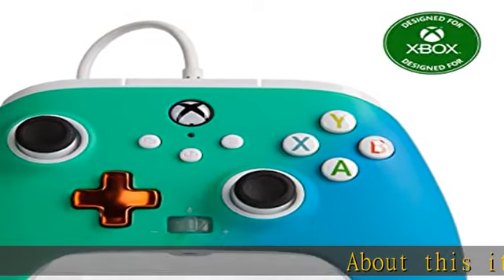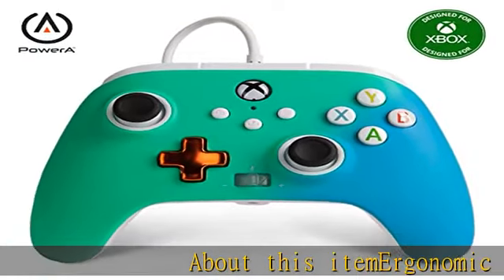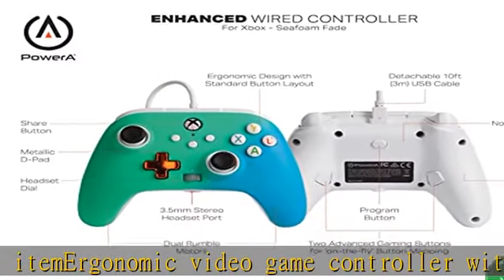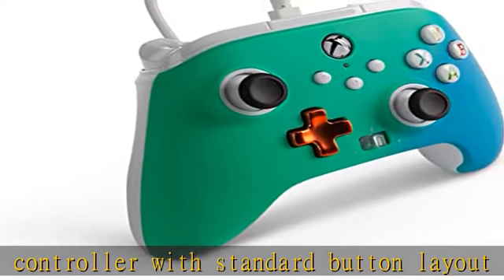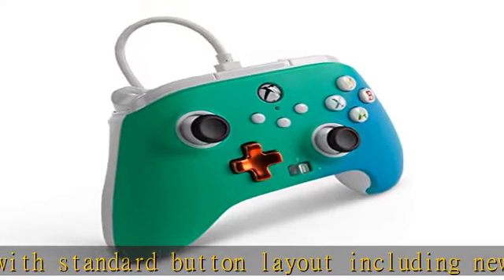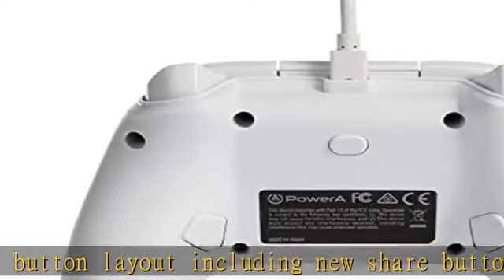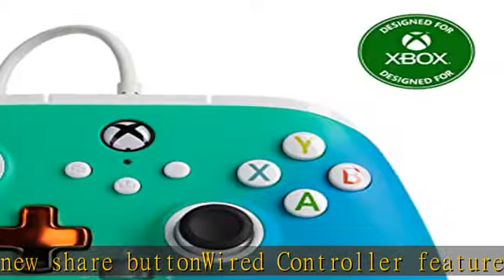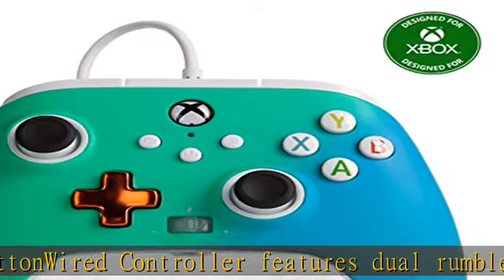PowerA Enhanced - Seafoam Fade, Gamepad, Wired Video Game Controller, Gaming Controller, Xbox Serie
PowerA Enhanced - Seafoam Fade, Gamepad, Wired Video Game Controller, Gaming Controller, Xbox Series X|S, Xbox One (Only at Amazon)